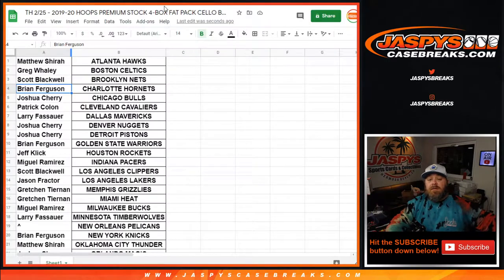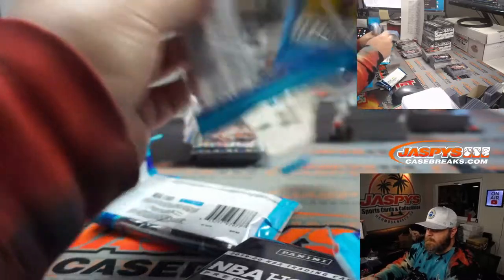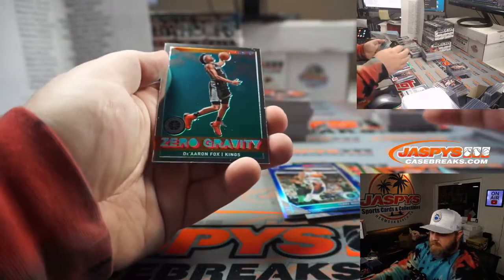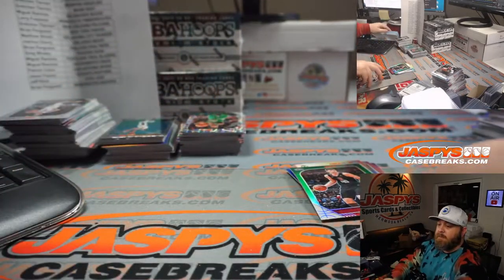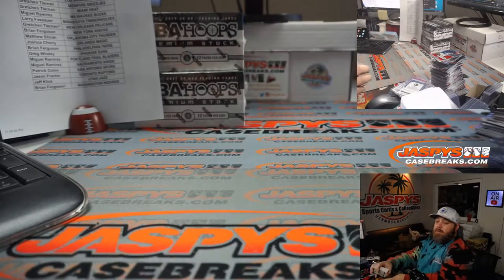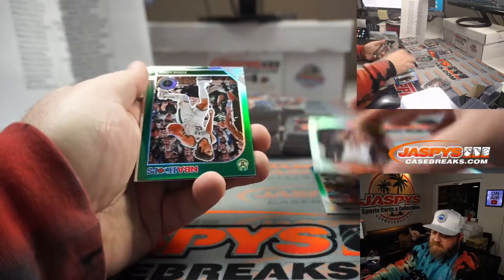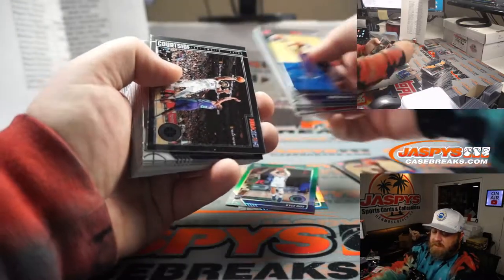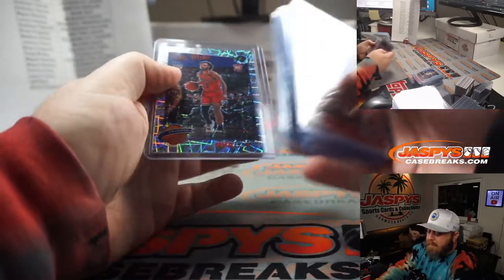TH 2/25 - 2019-20 HOOPS PREMIUM STOCK 4-BOX FAT PACK CELLO BREAK #4 *PYT*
* RECAP @ 53:30